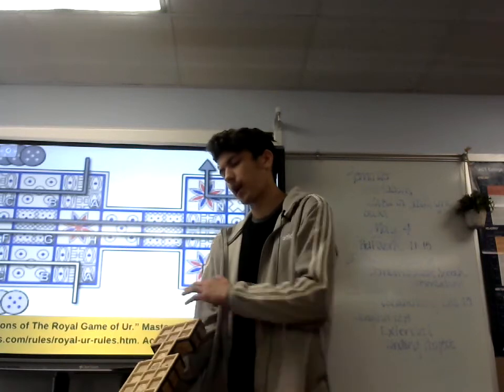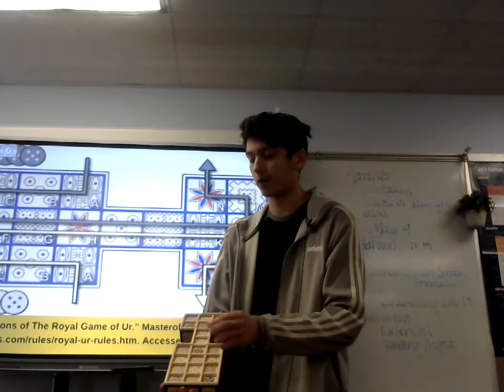Nathan Sheehan: Demonstration (How to Play Ur)